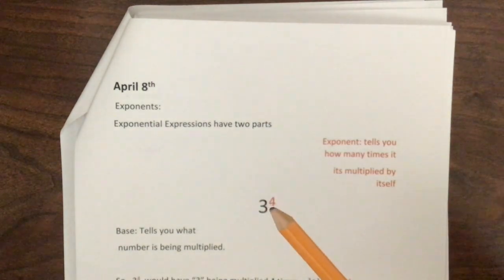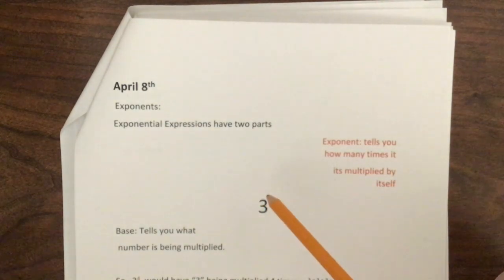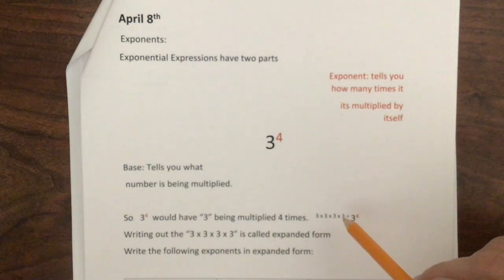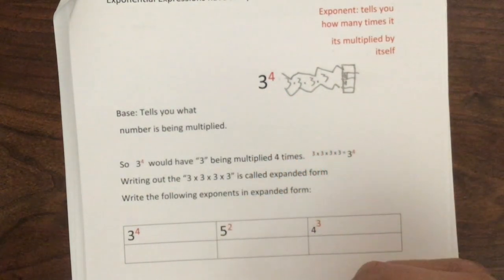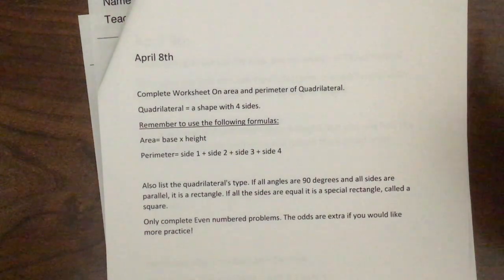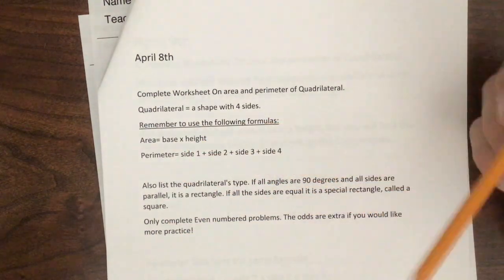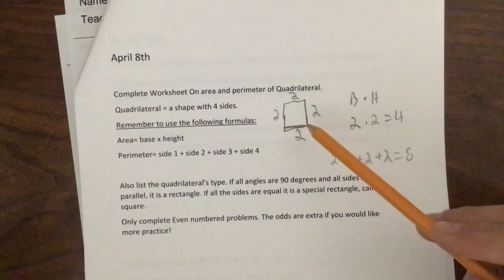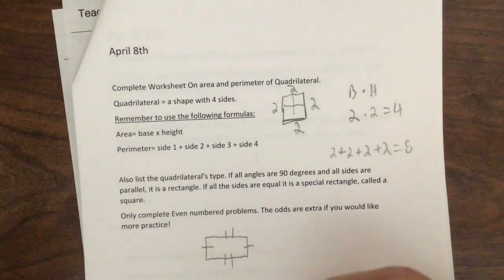April 8th Math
exponents and quadrilaterals